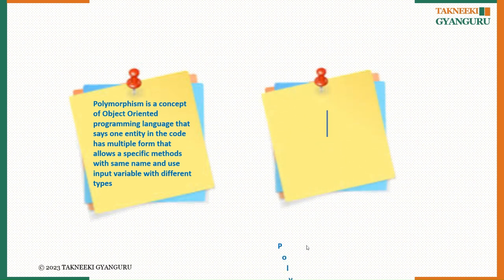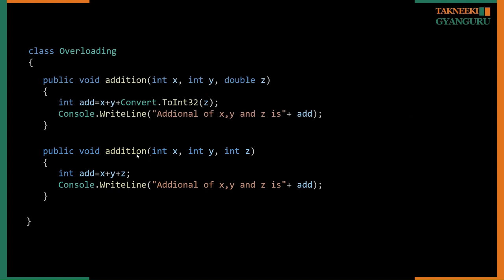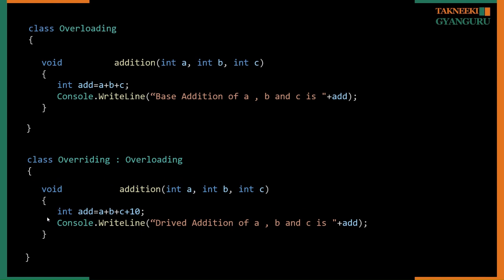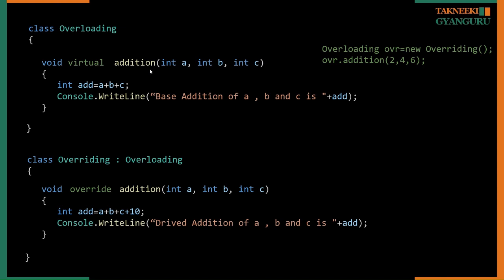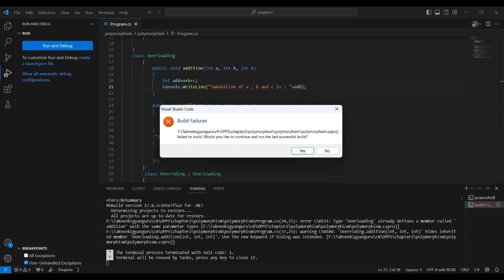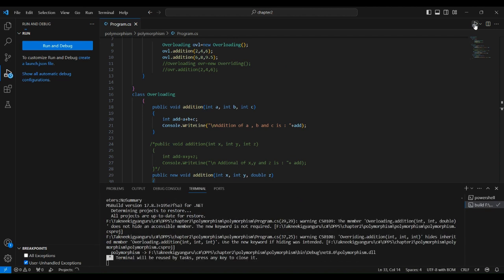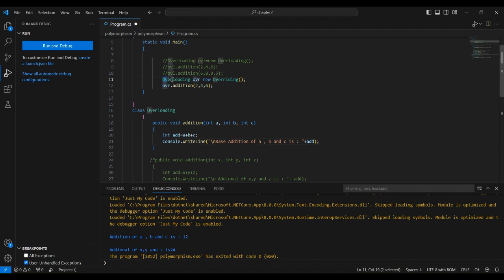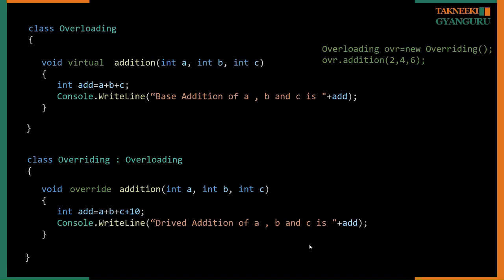Explaining Polymorphism in C# with Easy Examples | Overloading vs. Overriding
Discover the concept of polymorphism in C# in simple terms, covering both overloading and overriding. This tutorial provides clear explanations and practical examples to help you understand polymorphism easily.